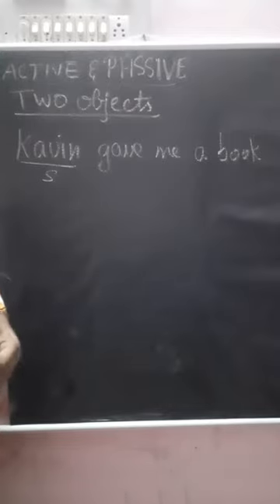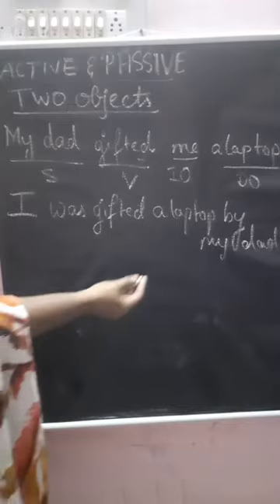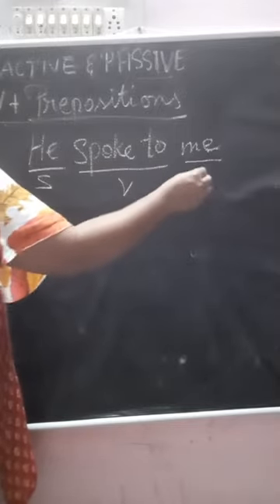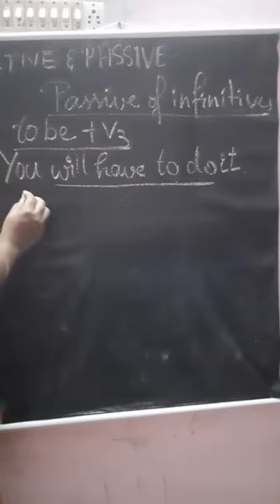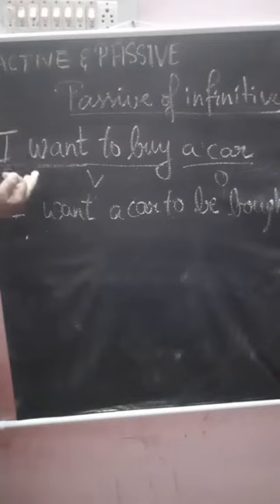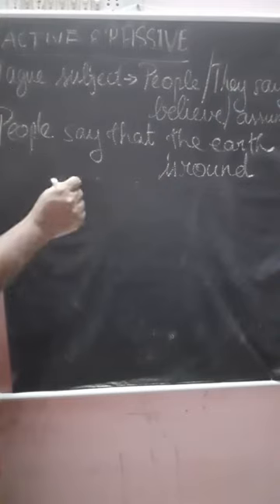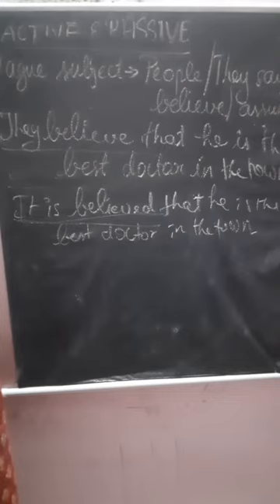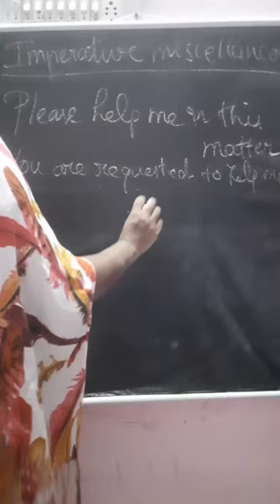Active & passive part-5